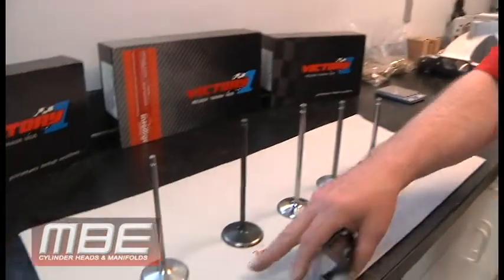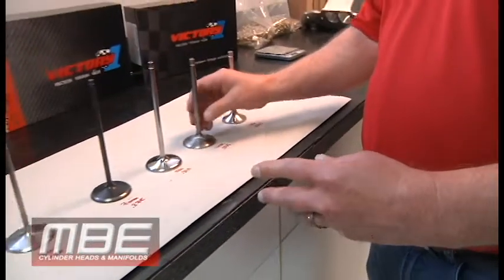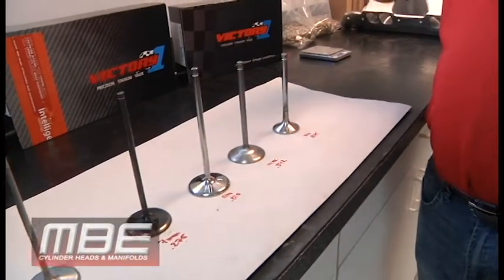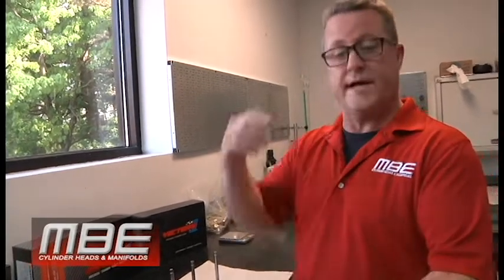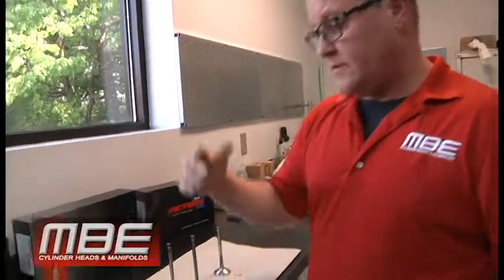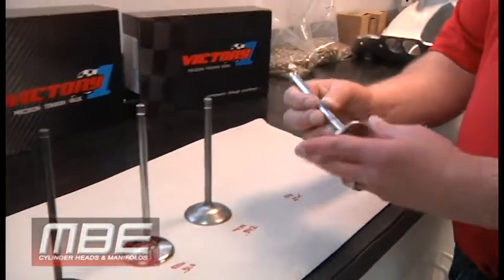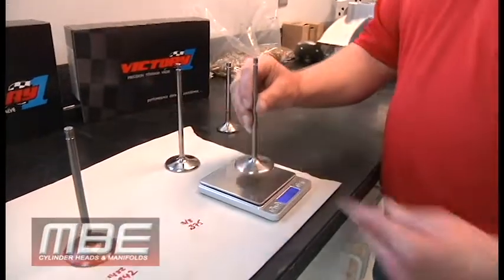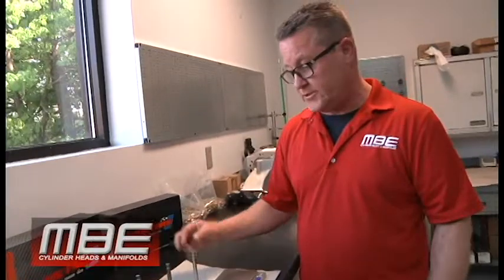VALVE STEM 101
Matt goes over valve stems over the years MORE INFO ?